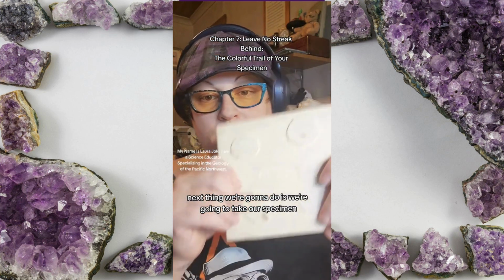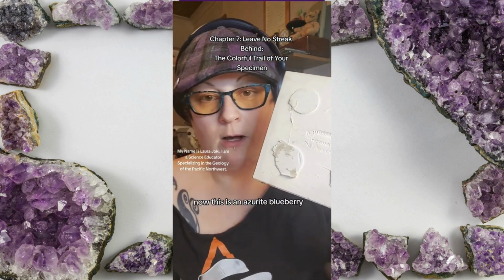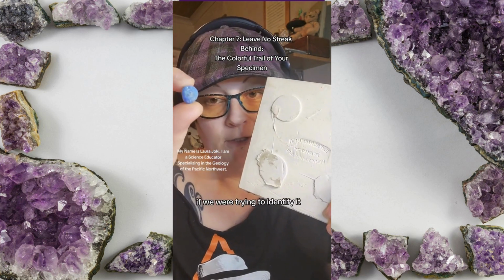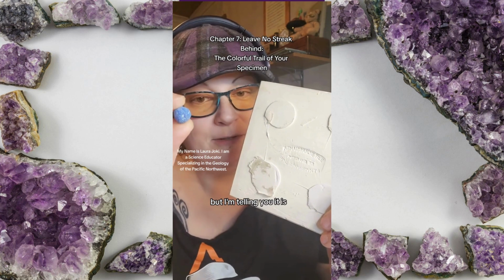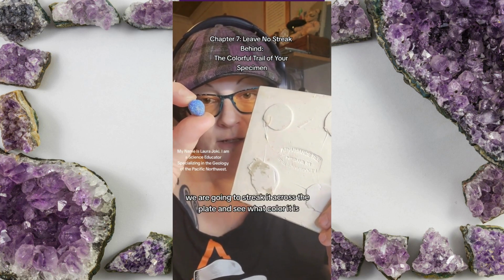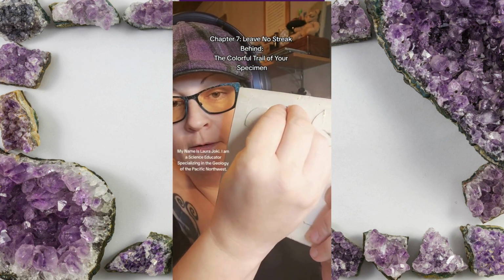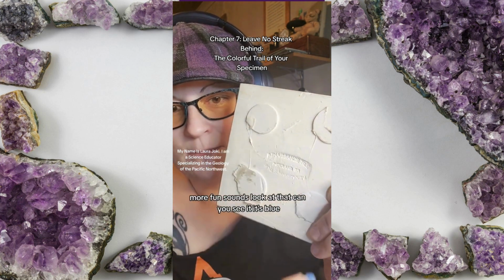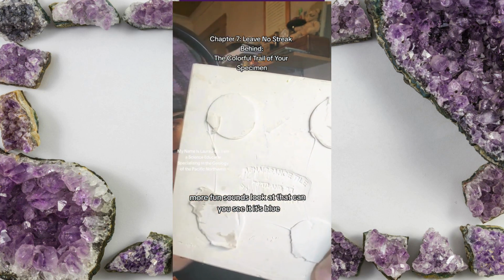Leave No Streak Behind Lesson 7: The Colorful Trail of Your Specimen - Rock Your World Rock ID Guide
Welcome! This video is your gateway to becoming a master of mineral mysteries. We'll dive into everything fascinating you need to grasp for distinguishing one rock from the next, kick-starting your very own rock and mineral trove! "Leave No Streak Behind - Lesson 7: The Colorful Trail of Your Specimen" from the Rock Your World Rock ID Guide is here to guide you through the intriguing world of streak tests, showing you how the hidden colors of your rocks can reveal their true identities. 🌈🔍💎

Why Watch?
If you love collecting cool rocks, making jewelry, or just learning about the Earth, this video is for you. It's made especially for all explorers who want to learn more about the amazing world of rocks and minerals.

About Us:
We're Rock Your World in Lincoln City, Oregon, and we know a ton about rocks and gems. Our shop has all sorts of treasures like crystals, mineral specimens, polished stones, a variety of jewelry, and rocks from our mines. We love to help people learn about rocks and find new ones to add to their collections. Laura is also a licensed guide and science education with a particular fascination for the Pacific Northwest.

Don't Forget!

Come Hang Out With Us:

Ready to become a rock finding hero? Let's go on this rock adventure together and uncover all the secrets rocks are hiding!